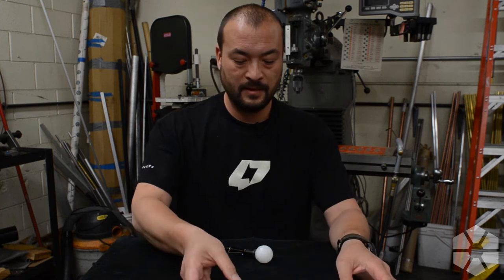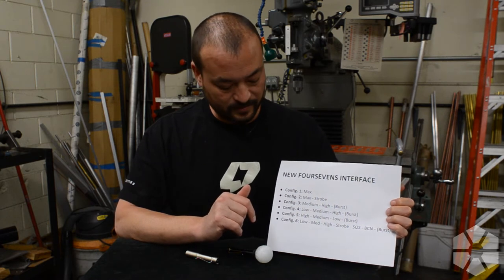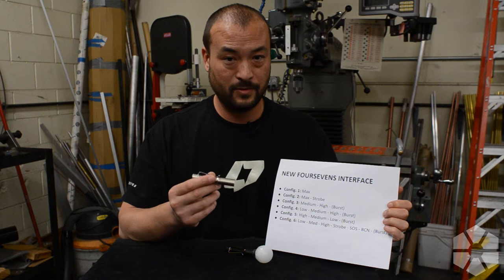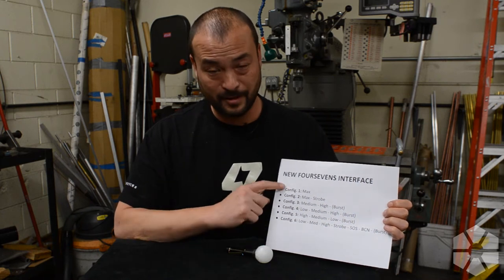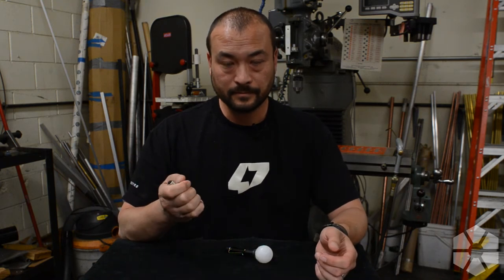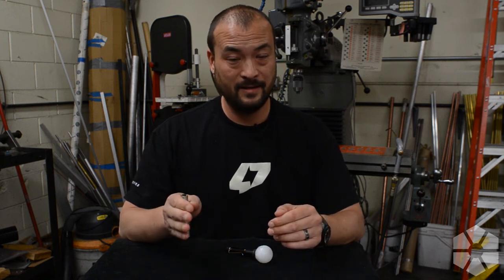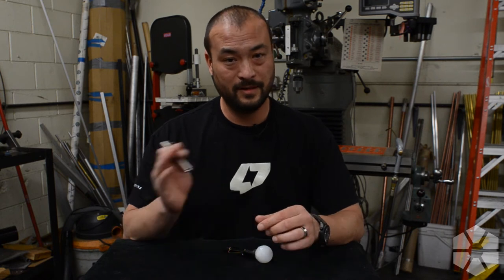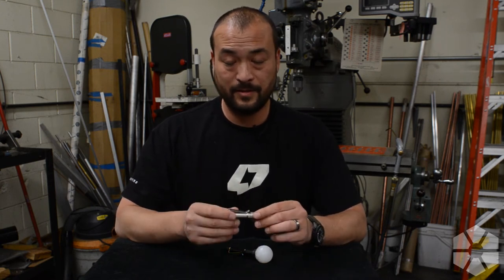How to Program Your Foursevens Flashlight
Here's how to program your new Foursevens flashlight. Scroll down for more info.

Entering Configuration Mode: Just power cycle (on/off) the light 10 times in less than 3 seconds to enter configuration mode. The light will blink a number of times corresponding to the current configuration. One power cycle will change to the next configuration. Leave the light off for 5 seconds to save the current configuration to memory.

When entering configuration mode you should use a "press" and not a "click." A button press will activate the light in momentary mode. A click is audible and latches the light in the "on" state. Basically clicking is too slow and pressing allows faster on/off cycling :)

Config. 1: Max
Config. 2: Max - Strobe
Config. 3: Medium - High + Burst
Config. 4: Low - Med - High + Burst
Config. 5: High - Med - Low + Burst
Config. 6: Low - Med - High - Strobe - SOS - Beacon + Burst

Modes

Low (Moonlight) = 1 lumen
Medium = 15%
High = 60%
Max = 100%
Burst = 100% (enter burst with 2 fast cycles from any mode)
Strobe = 100% @ 20Hz
Beacon = 100% double blink every 5 seconds